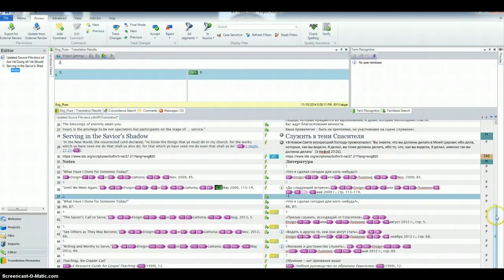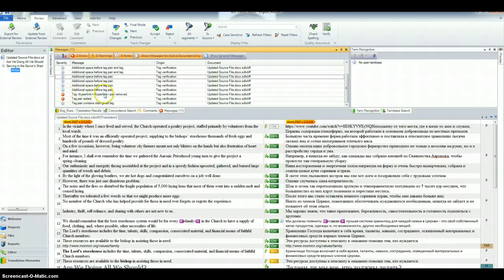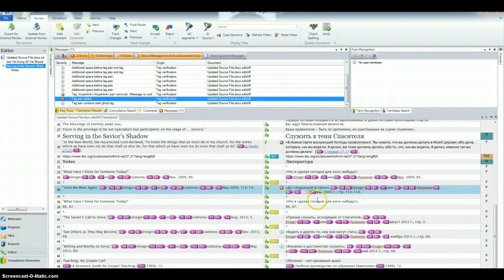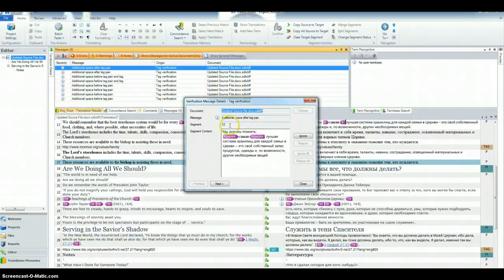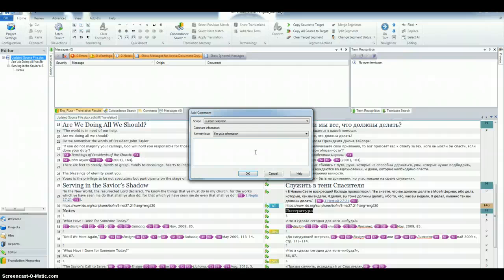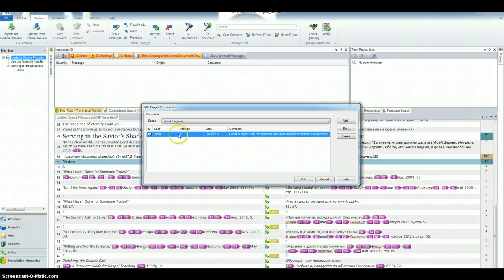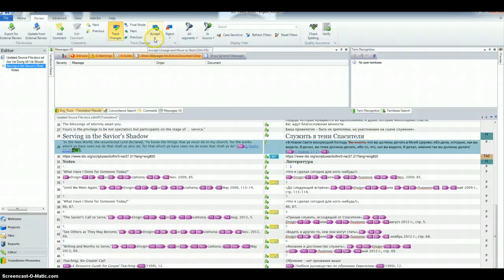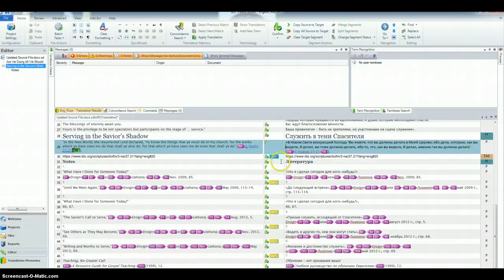Verification of the Document and Track Changes